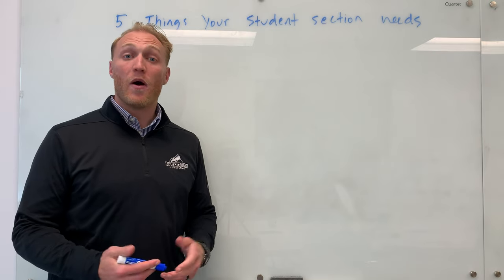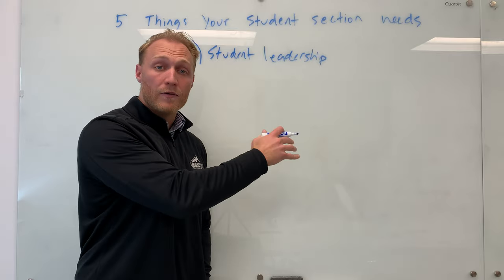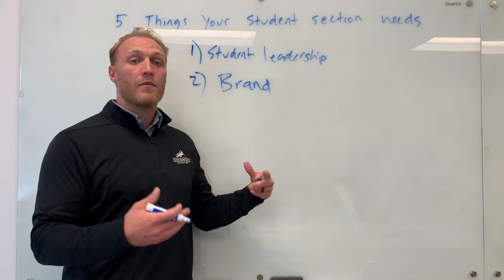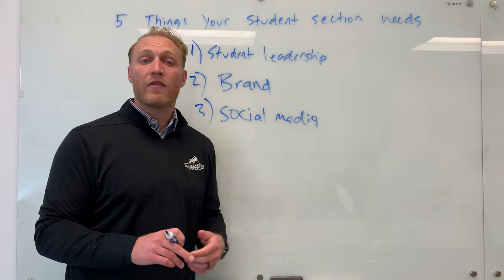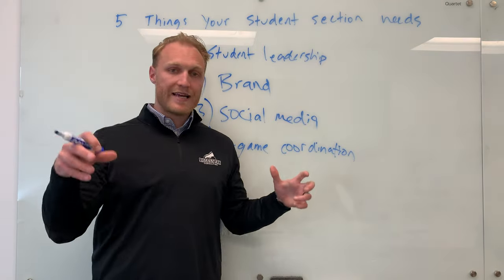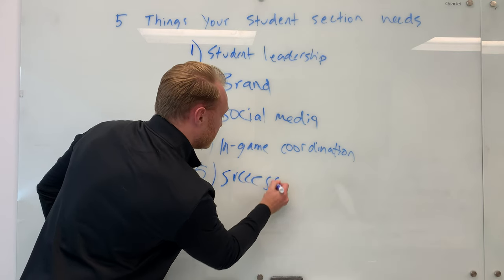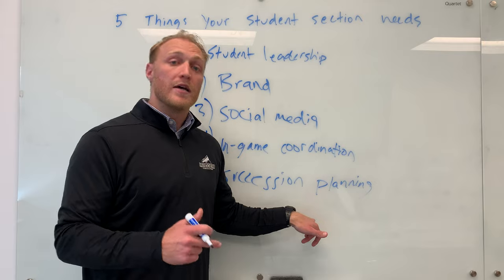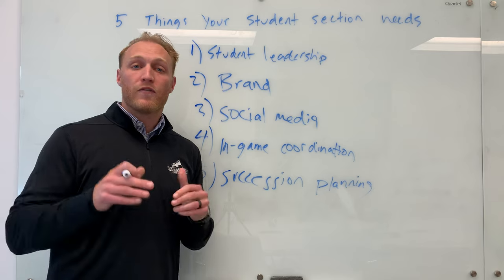5 Things Your Student Section Needs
Does your student section check all five of these boxes? Watch this video to learn the five essential things your student section needs to achieve 100% capacity—standing engaged—every game.

Stop exhausting yourself searching for student section ideas on Google and Youtube. If you're a student or administrator looking for ways to take your student section to the next level...

We've put together the ultimate student section guide that reveals the 5 pillars of an elite student section.

From student leadership to behind the scenes organization, learn how the top student sections (like the GCU Havocs) operate.